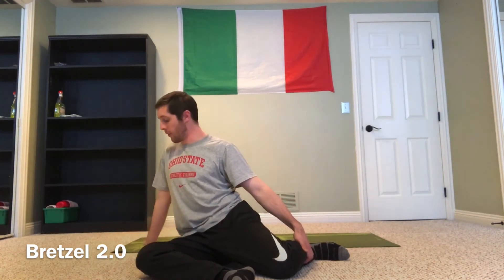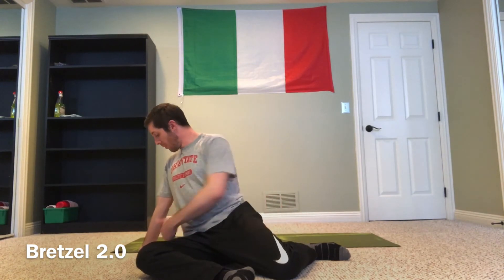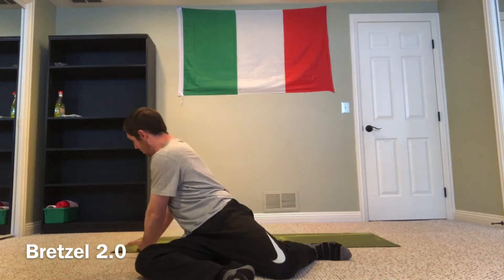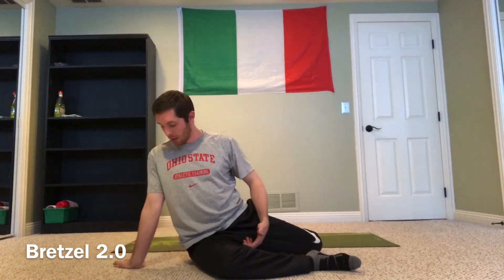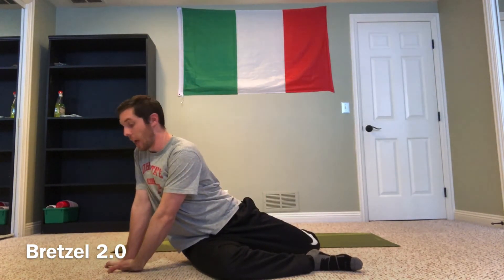Bretzel 2.0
In this video, you will find a demo/instructions for how to properly complete the Bretzel 2.0 exercise